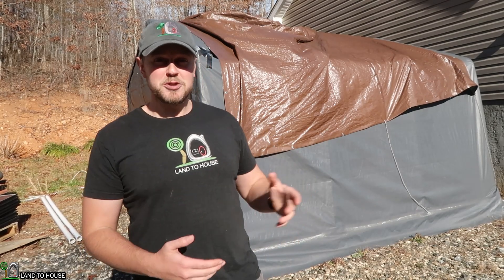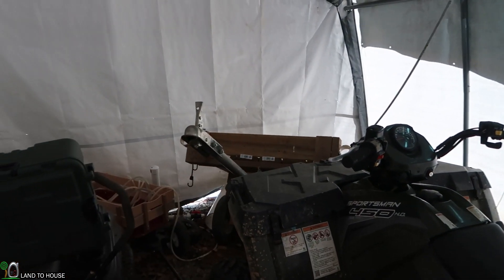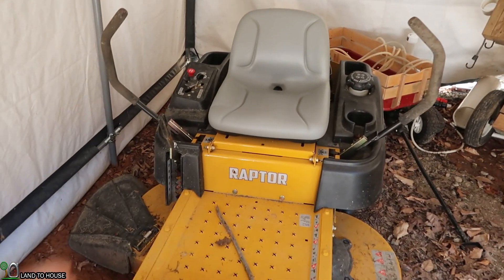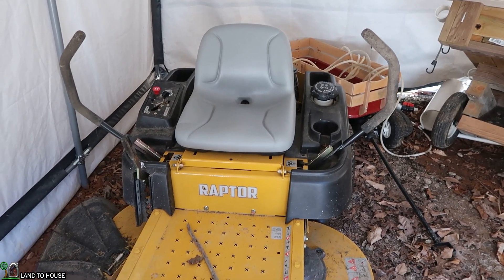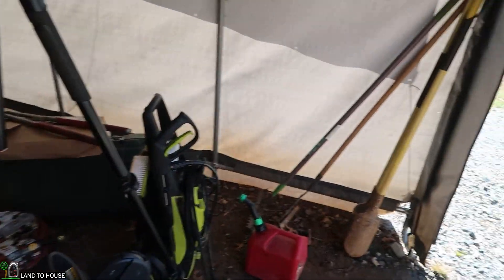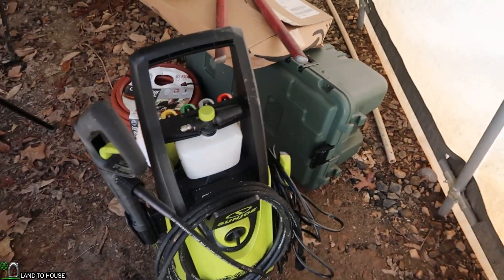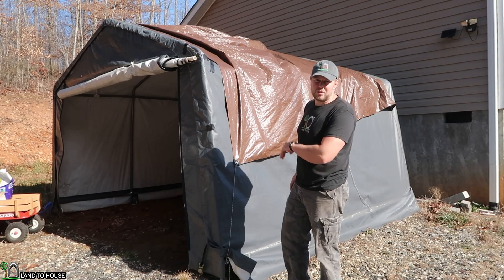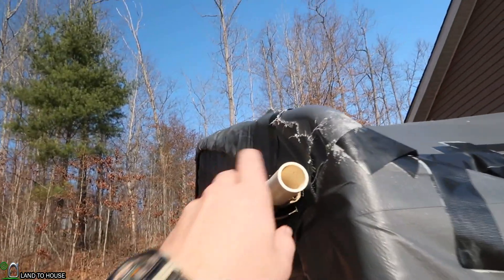Move ATV and Lawnmower and take down Shelterlogic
After 3 years the Shelterlogic tarp tent is being removed. It lasted well for 2 years but the 3rd year was too much for the tent garage. Now that the ATV and lawnmower have a new shed its time to take this tent down.

Shelterlogic temporary tent.

My main camera: